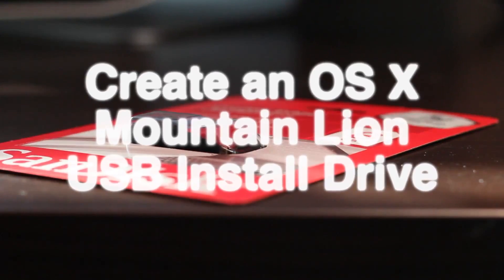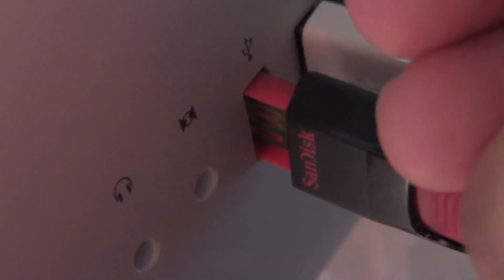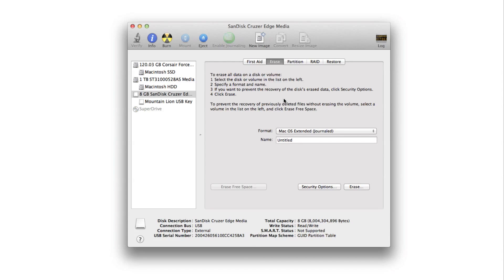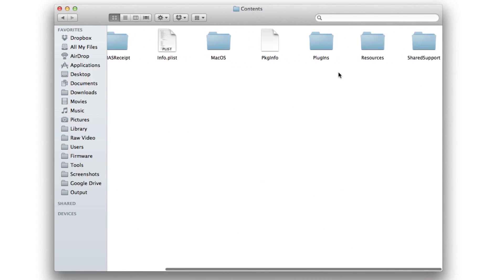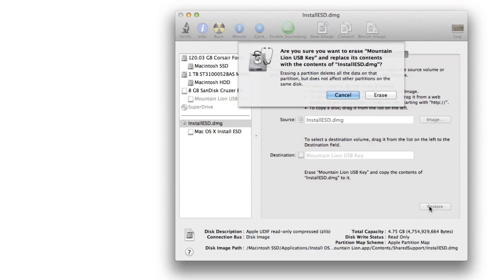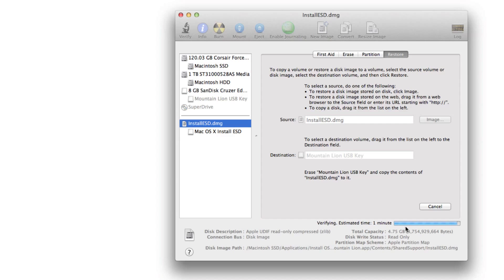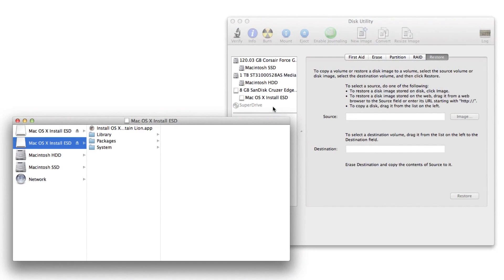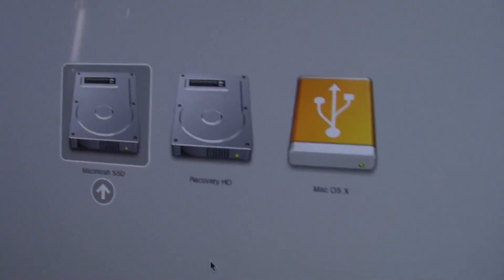How to create an OS X Mountain Lion USB Install Drive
Name: How to create an OS X Mountain Lion bootable USB Install Drive
Description: A step by step video walkthrough that shows how to create a bootable Mountain Lion USB Drive

About iDB